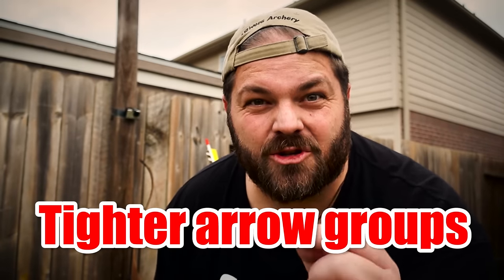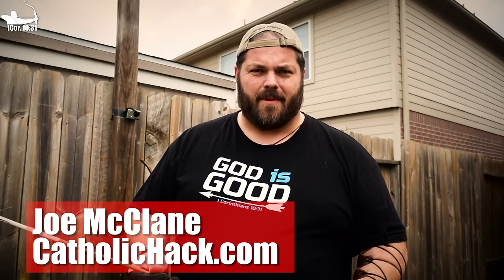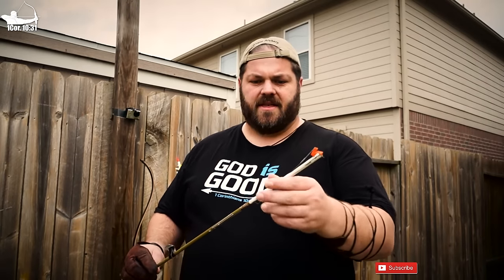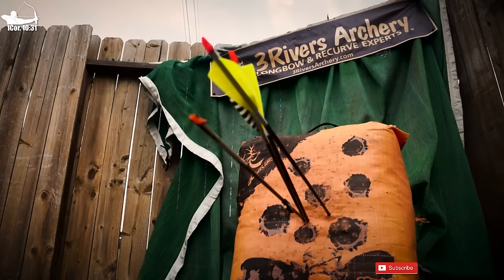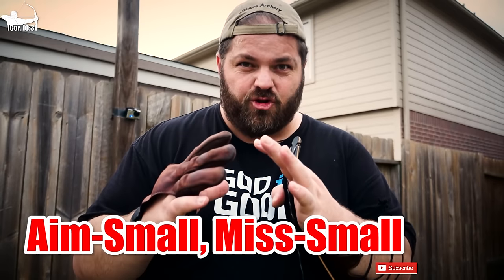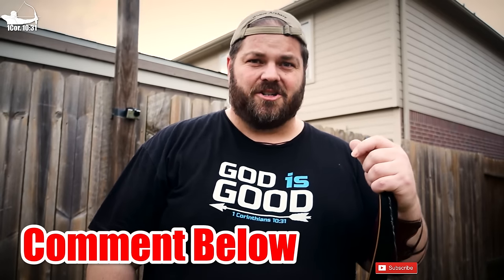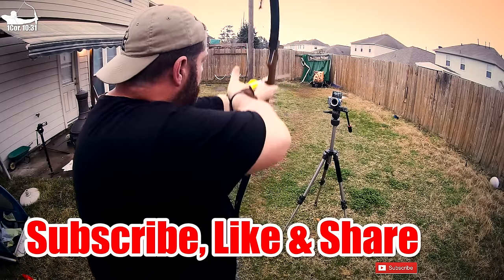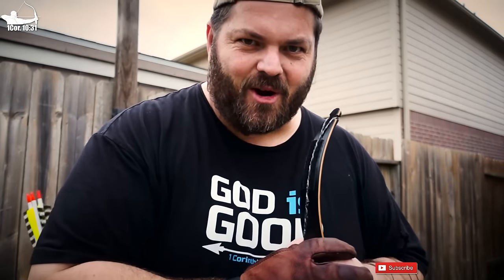Tighter arrow groups, my sneaky EASY trick!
Do you want tighter arrow groups? Here's my sneaky easy trick to tighten your arrow groups. Use the power of focus when shooting your bow and arrow to better archery technique!

A great archery tip for beginners. I've noticed my arrow groups really spreading out lately, so It's time to get back to the basics of form and focus.  If you want tighter arrow groups, then you really need to focus on the essentials, and just focus in general.

I sometimes find myself just looking down range and letting arrows fly. When I do that, I am NOT focusing on a specific impact point.  The old "aim-small, miss-small" is real... and if you just stare at a big target, your going to miss bigger.

Joe